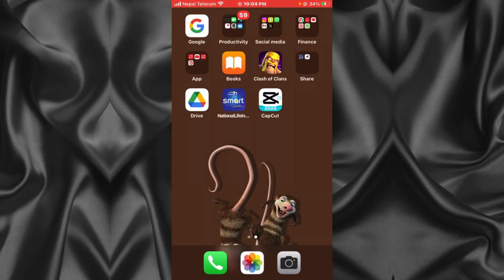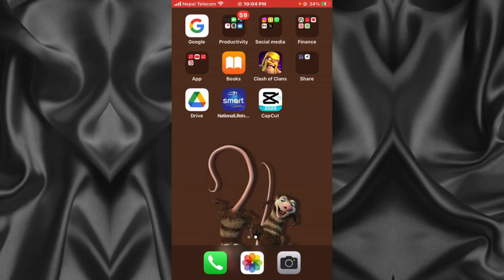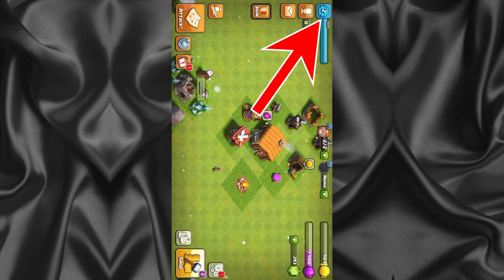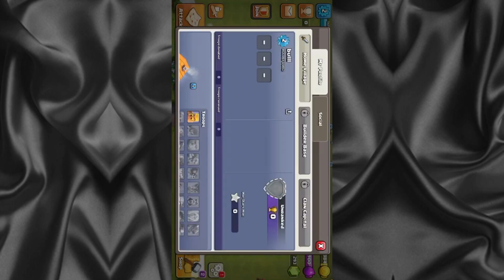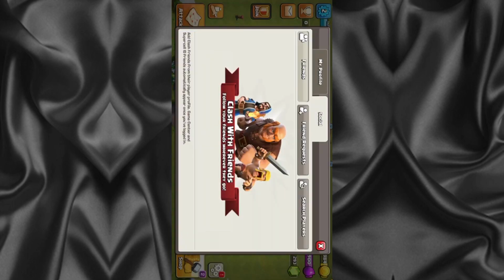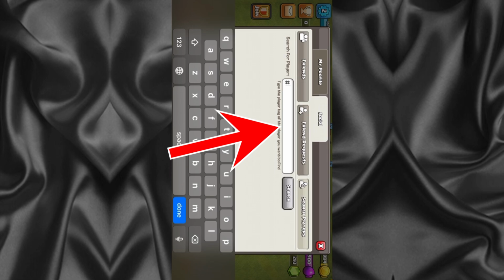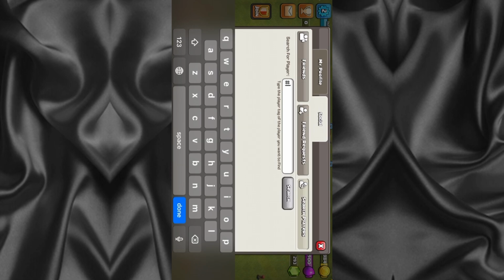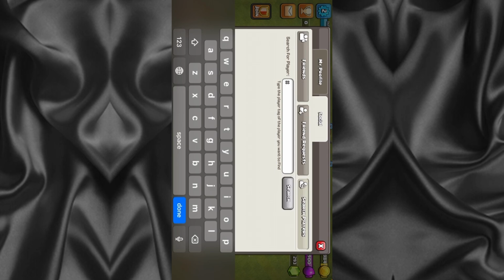How to Find Account in Clash Of Clans by Name in iPhone 2025?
Looking to find a specific Clash of Clans account by name? In this tutorial, I’ll show you how to search for accounts by name in Clash of Clans on your iPhone, so you can easily locate friends, clans, or popular players in the game.

👉 How to Join a Clan in Clash of Clans
👉 How to Change Your Name in Clash of Clans